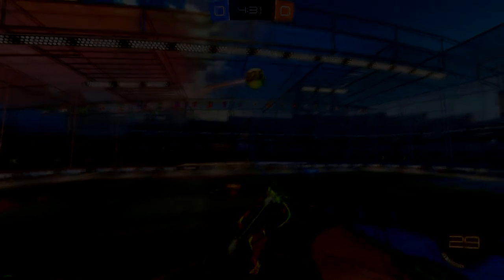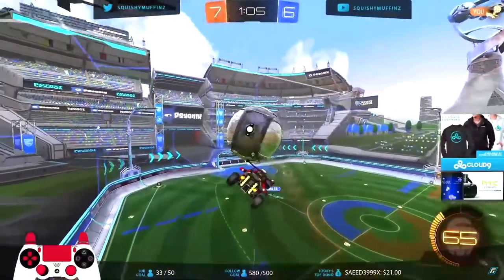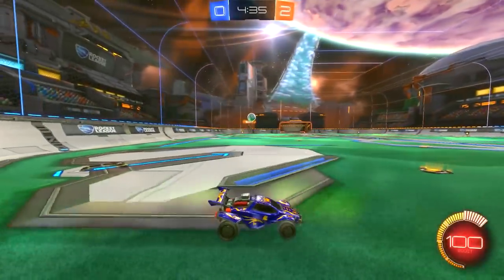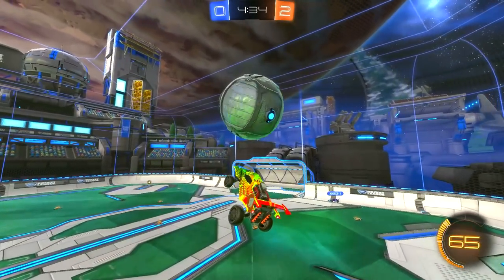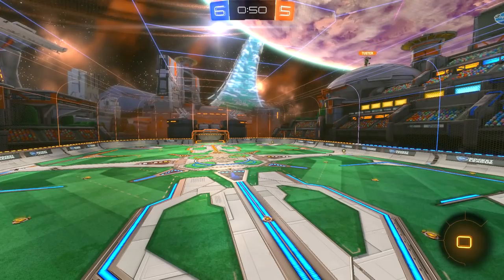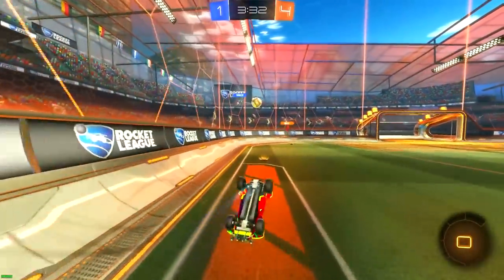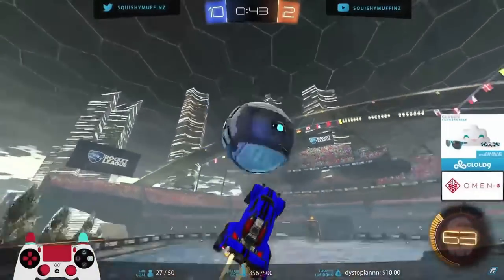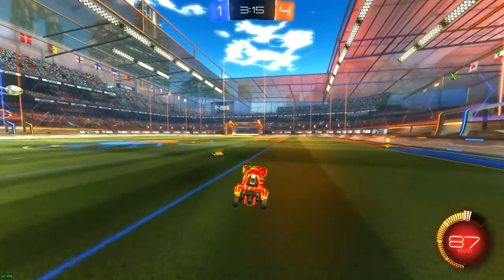UNSTOPPABLE MOVE TUTORIAL | Aerial Bump Strategy - Rocket League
In this Rocket League tutorial, I explain and give tips on how to do the "unstoppable move." This strategy uses air dribbles and bumps to get the ball past the opponent. Lot's of the pro Rocket League players like Squishy Muffinz are currently using this strategy to score goals, because if you have the time to set it up properly, the defender can't stop it. The "unstoppable move" is not only effective, but it looks flashy as well. Enjoy!